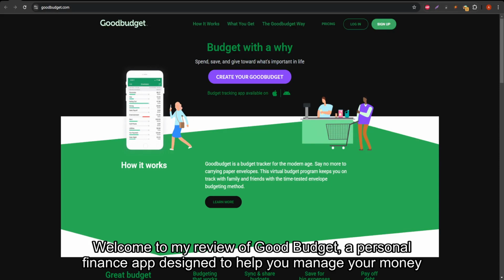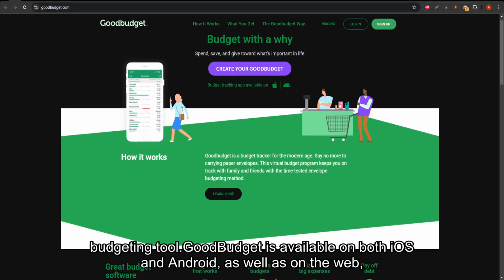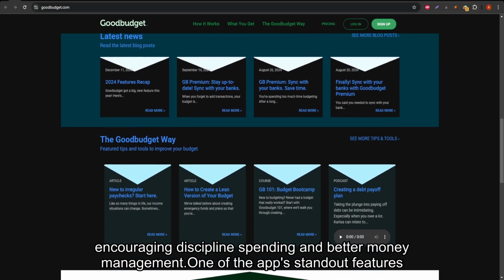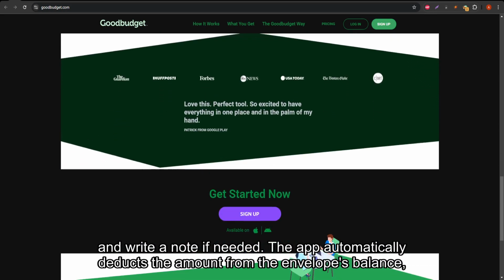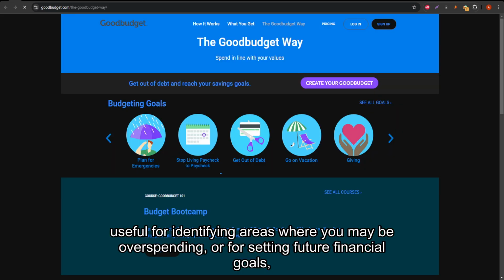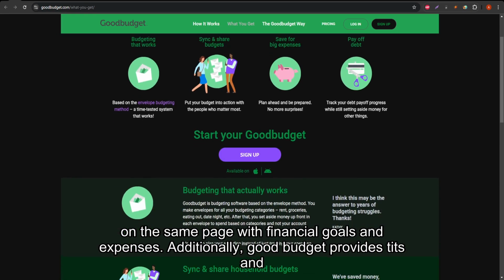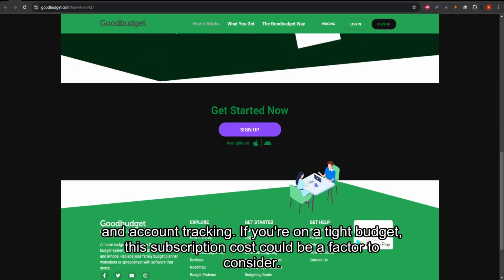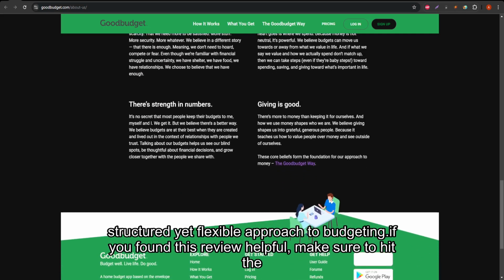GoodBudget Review: My Honest User Experience with This Personal Finance Tool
Discover my in-depth review of GoodBudget, a personal finance tool that simplifies budget tracking and expense management. I’ll share my user experience, key features, pros and cons, and tips for getting the most out of the app. Whether you’re a budgeting pro or just starting, this review will help you decide if GoodBudget is right for you.